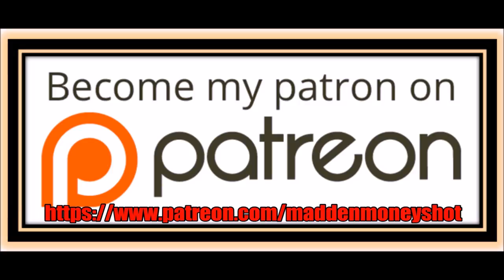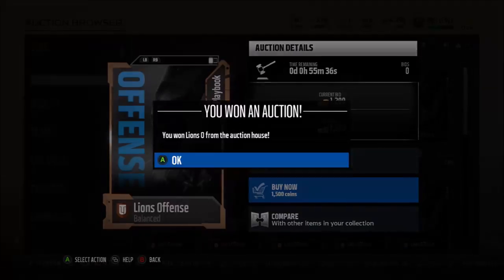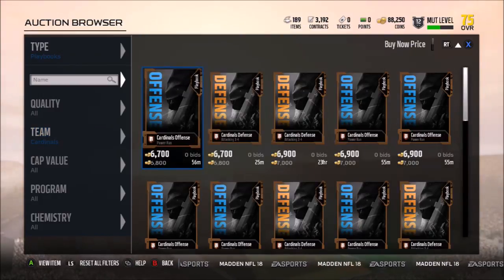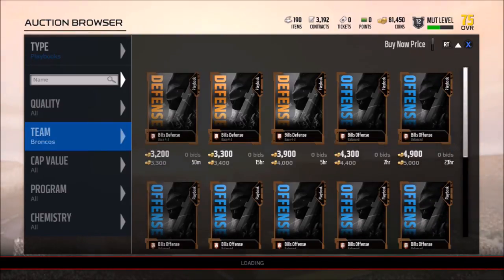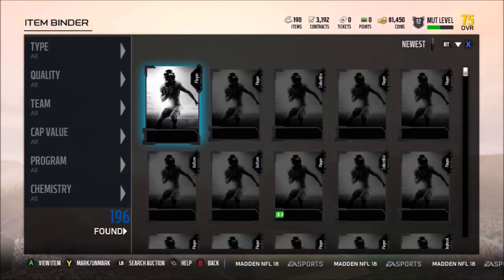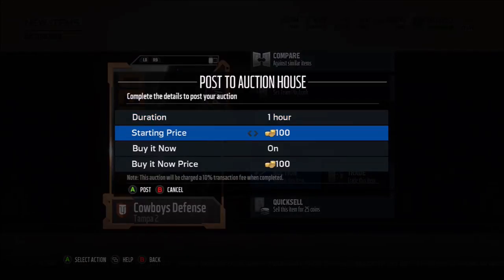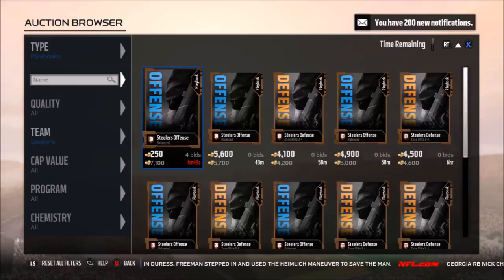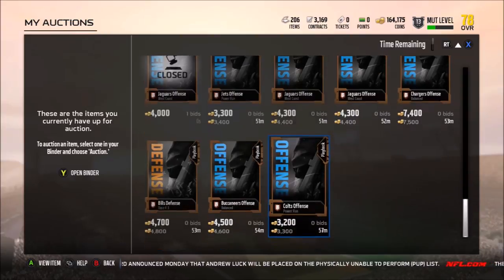FASTEST WAY TO A MILLION COINS! SUPER EASY BEST SNIPING METHOD FOR MUT ULTIMATE TEAM TIPS MADDEN 18!